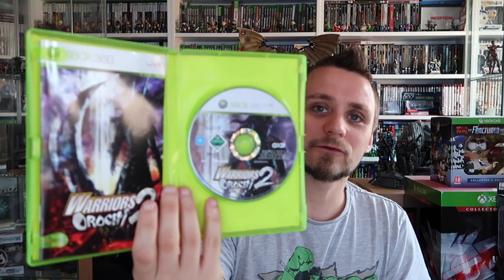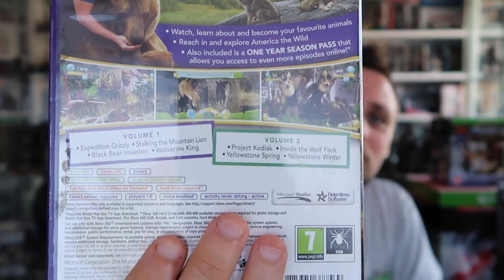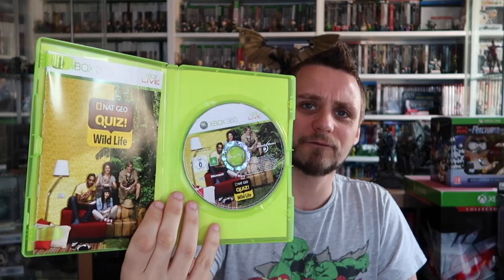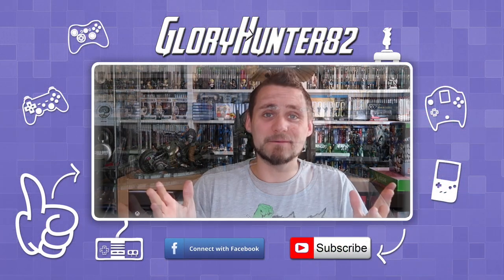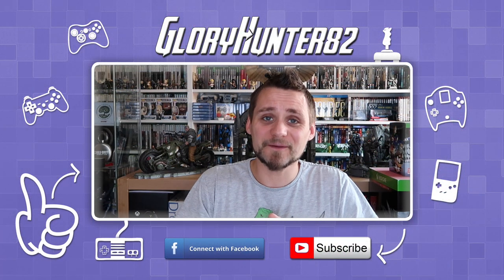CEX £10 Challenge | GloryHunter82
CEX £10 Challenge

My unplanned CEX £10 challenge.
A bunch of cheap Xbox 360 titles to add to the collection, any here you recomend playing through first?